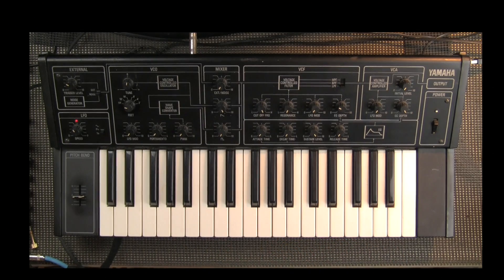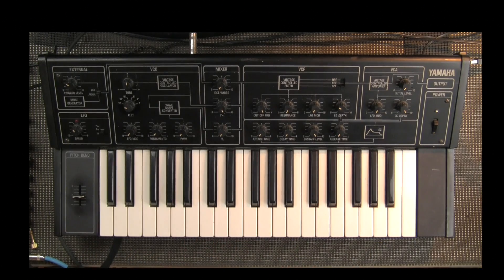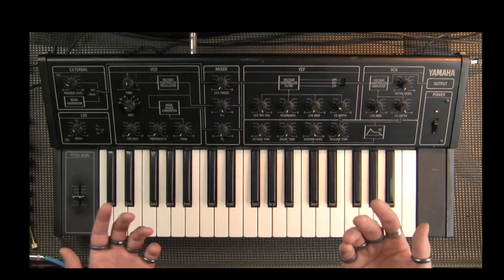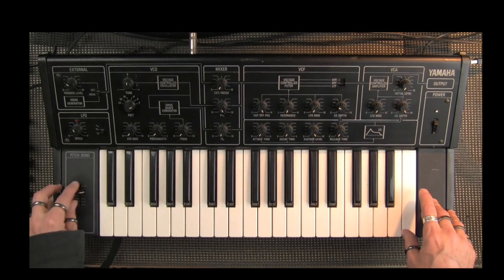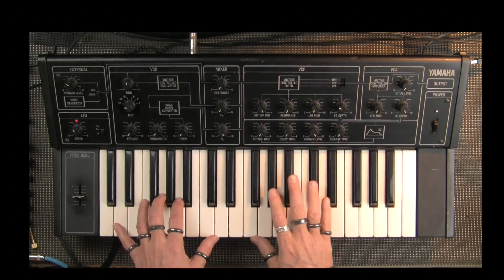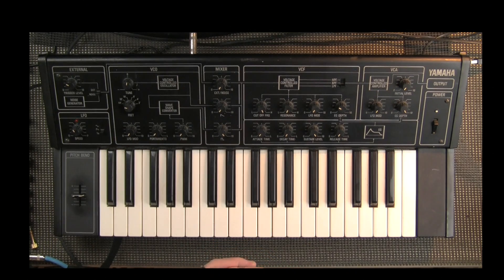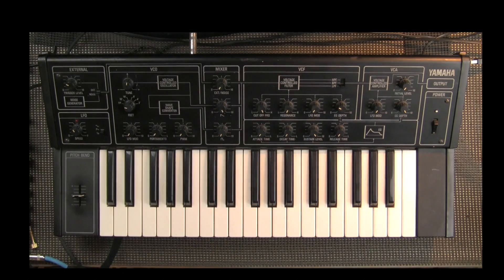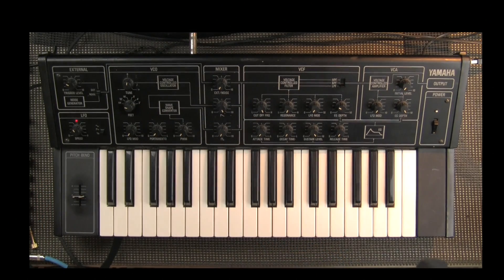01- The Yamaha CS-5-Oscillators Part 1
Here is part one of a two-part demonstration of the oscillators found on the Yamaha CS-5.